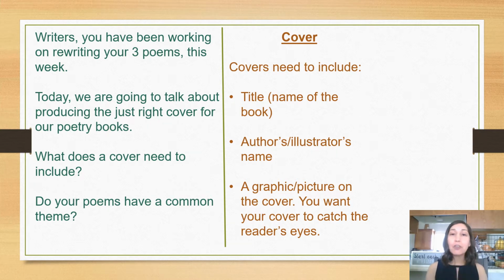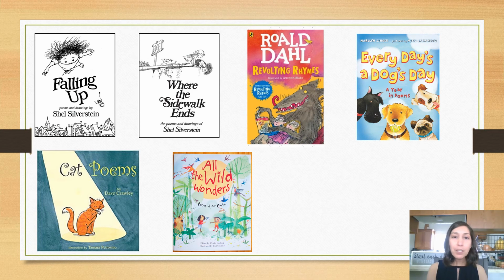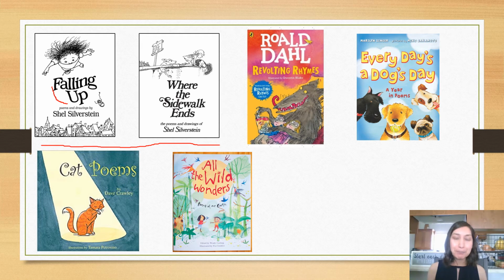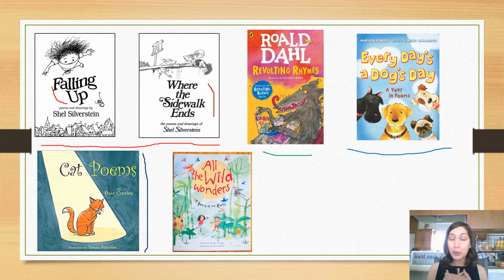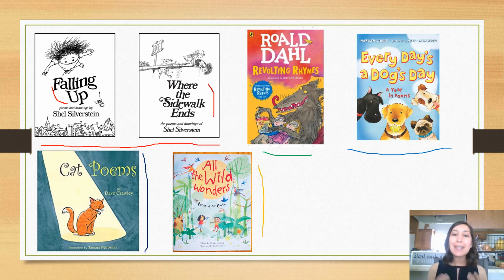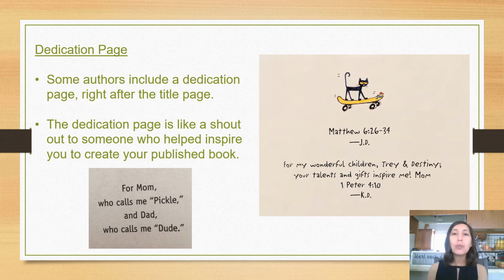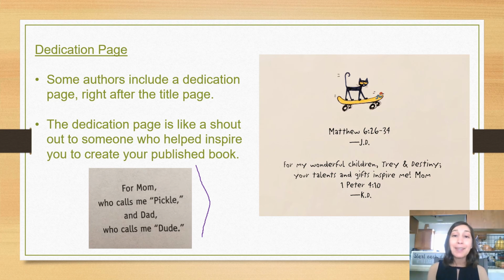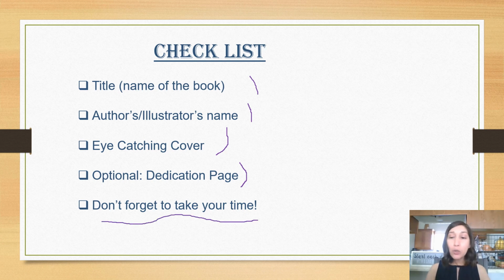Writer's Workshop: Poetry- Publishing "All in the Cover"